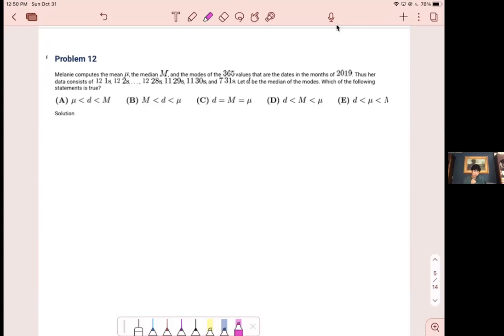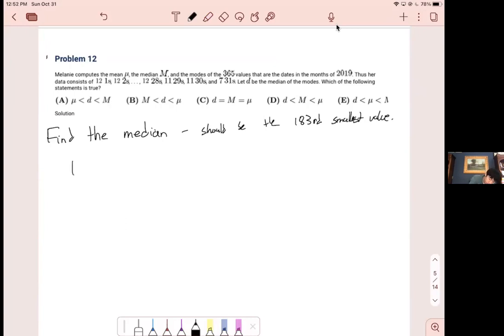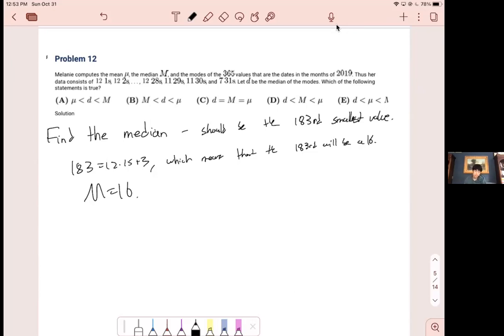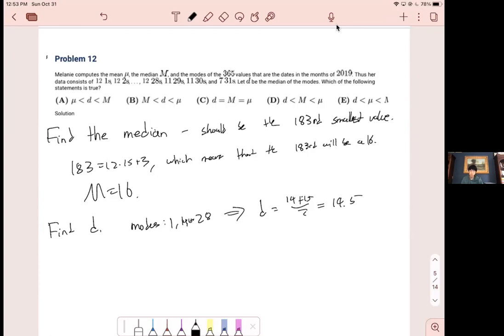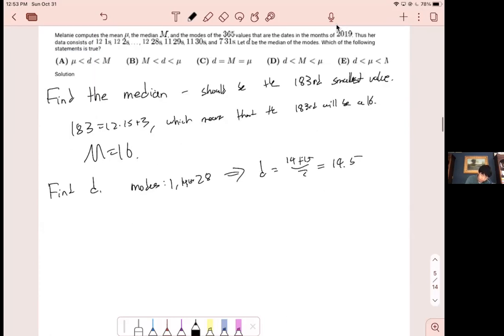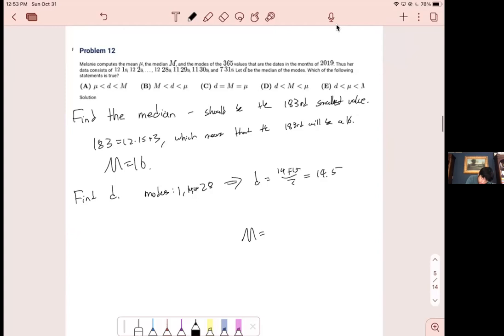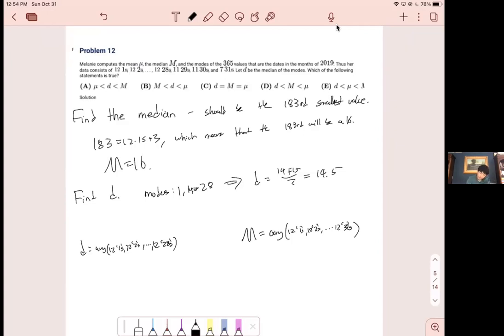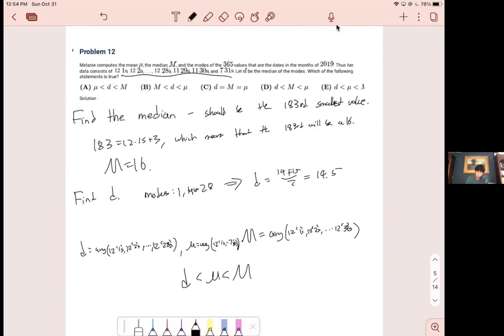2019 AMC 10A #12